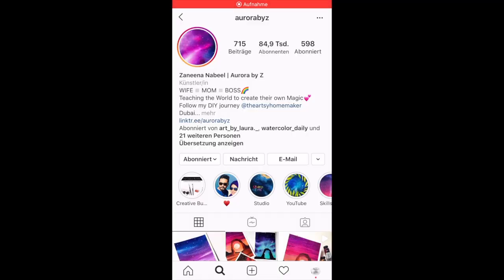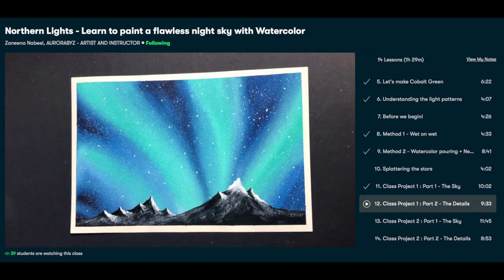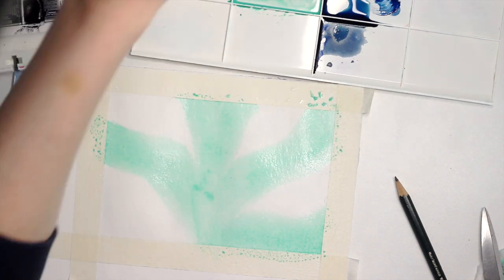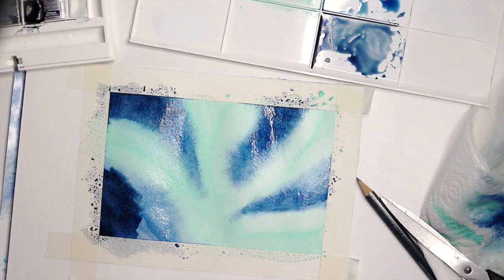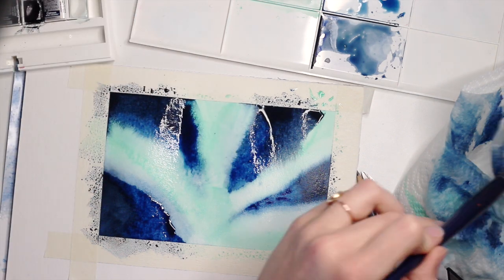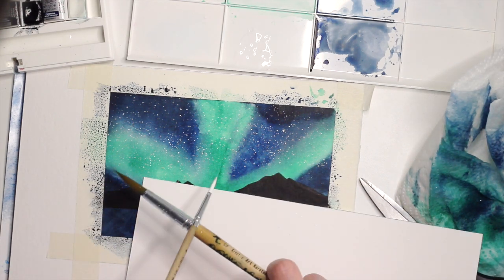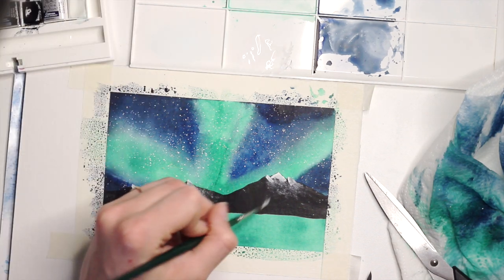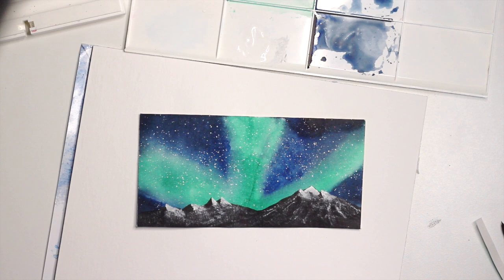THIS WAS A COMPLETE FAIL!! Following a Skillshare Class | Watercolor Galaxy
Watch me fail! – following this skillshare class did not turn out the way I wanted it to. Watch me trying to paint a watercolor galaxy with Winsor & Newton cotman watercolors (and rant about it).

ART SUPPLIES
Faber-Castell Pencil 9000
Hahnemühle Britannia watercolor paper
Winsor & Newton cotman watercolors
Arteza Gouache

MUSIC